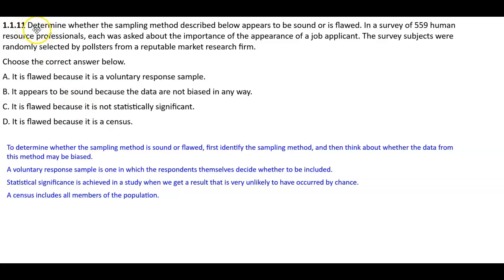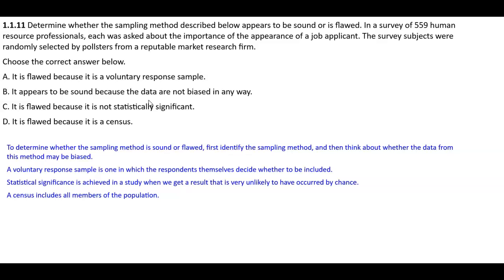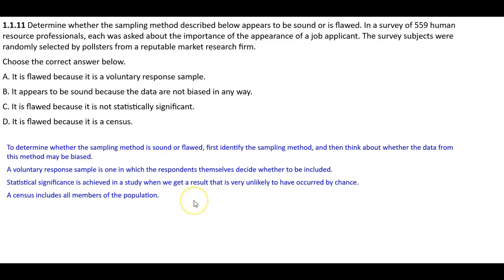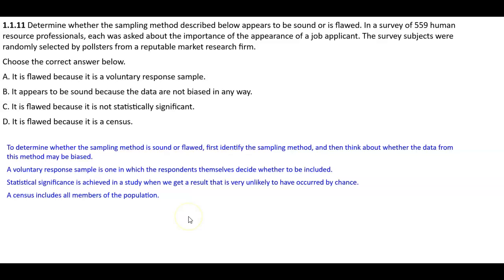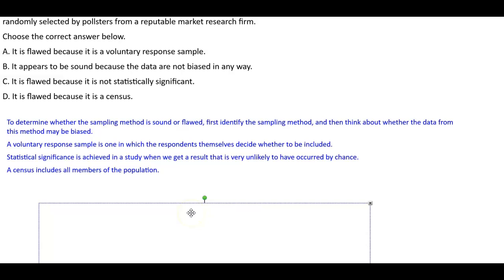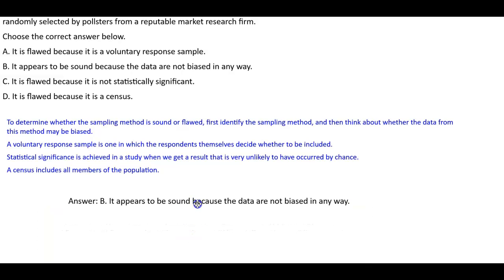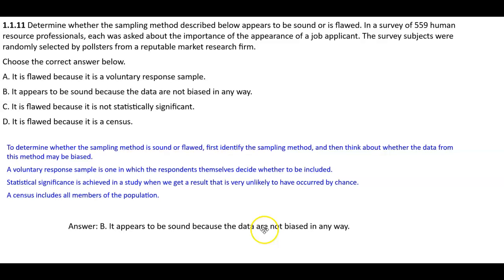Math 14 HW 1.1.11 TR